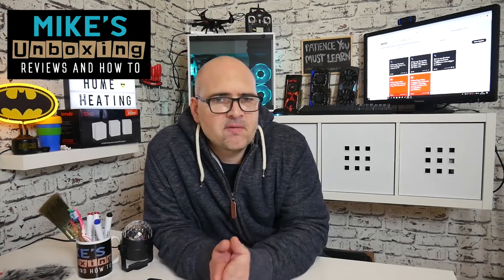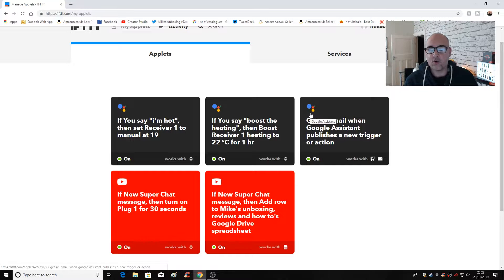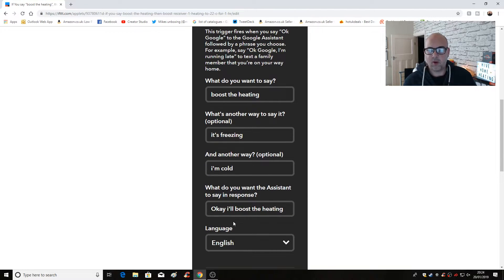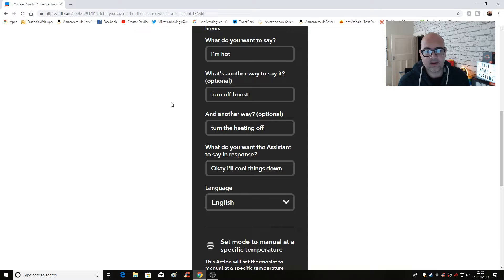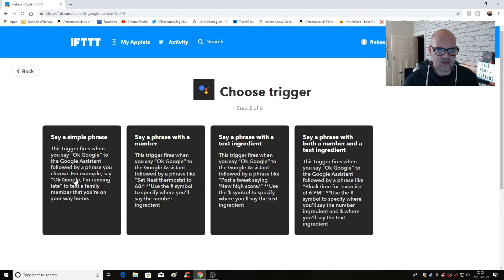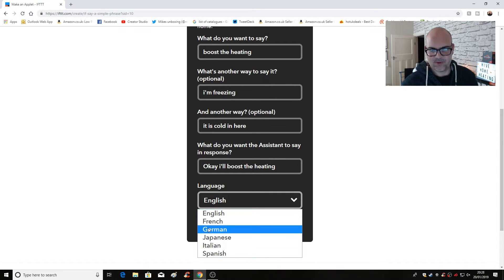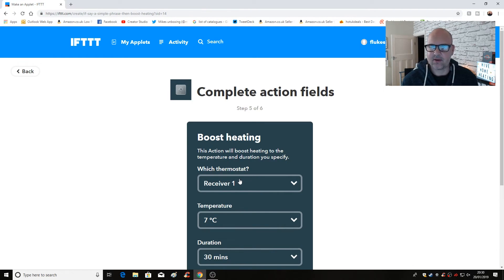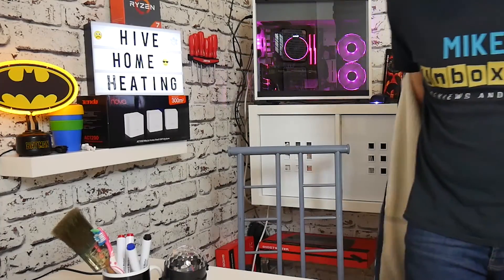Hive Active Heating Boost Control With Google Assistant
Control Hive Boost with your voice with the Google Home and Google assistant.

Hive boost not working?

You will need:
Hive Active Heating already installed and working.
IFTTT account
Google Assistant setup and working
A sense of humour and some experimenting time.

Hive Active Plug
Amazon UK
Amazon US
Amazon CA
Amazon DE
Amazon FR
Amazon ES
Amazon IT
Bulb here:
Amazon UK
Amazon US
Amazon CA
Amazon DE
Amazon FR
Amazon ES
Amazon IT

and Hive app
Amazon UK
Amazon US
Amazon CA